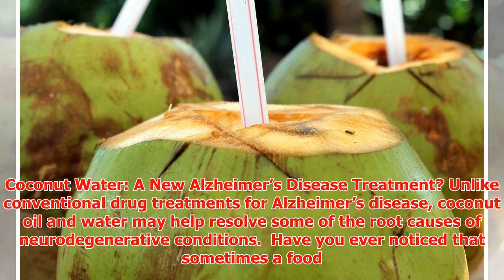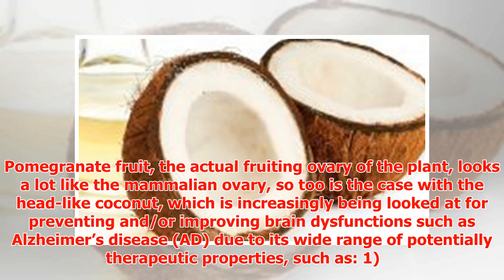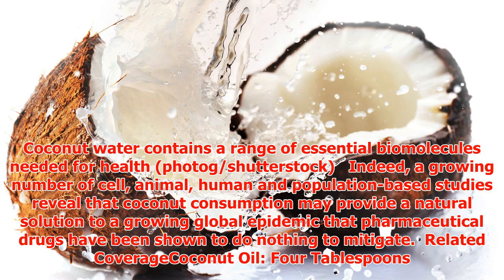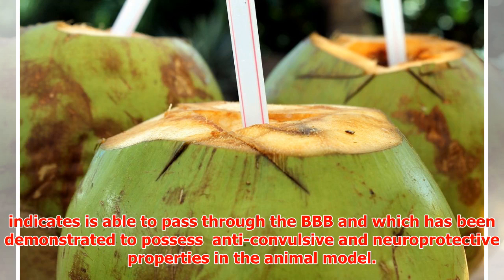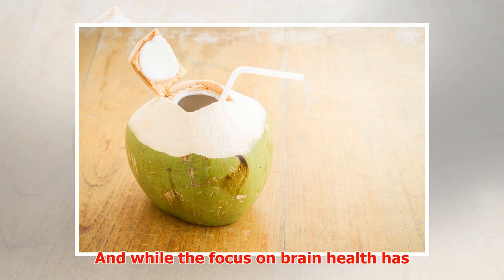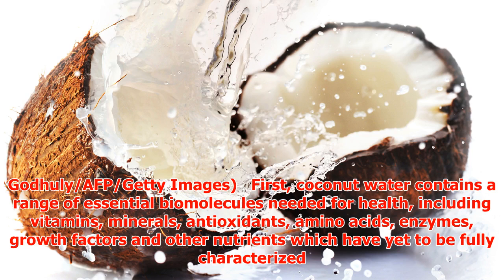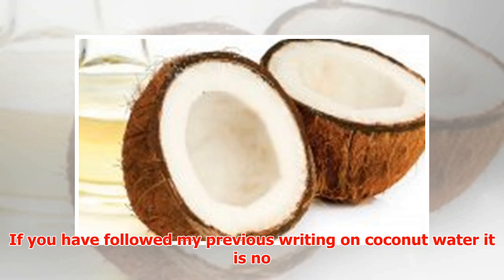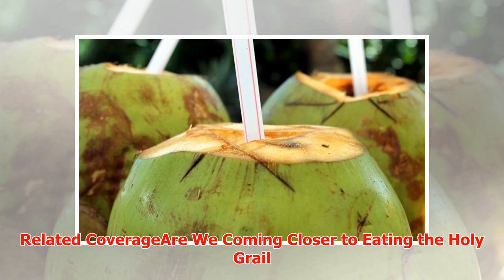Coconut Water: A New Alzheimer’s Disease Treatment?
► Coconut Water: A New Alzheimer’s Disease Treatment? Unlike conventional drug treatments for Alzheime...